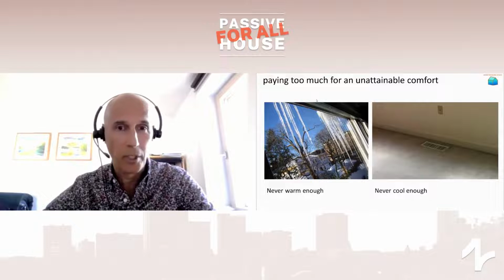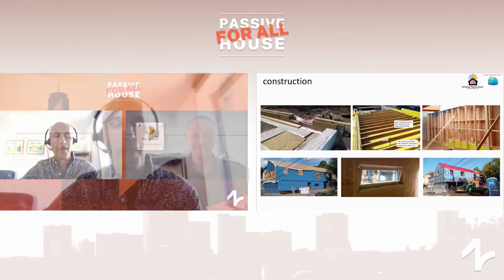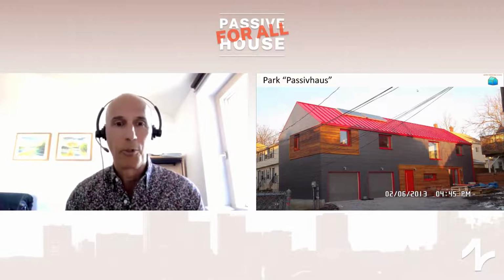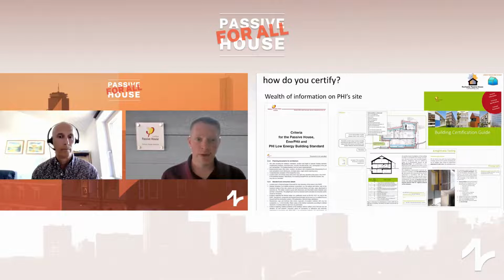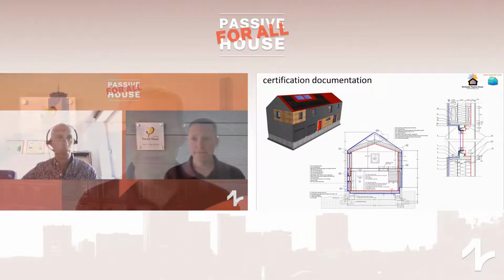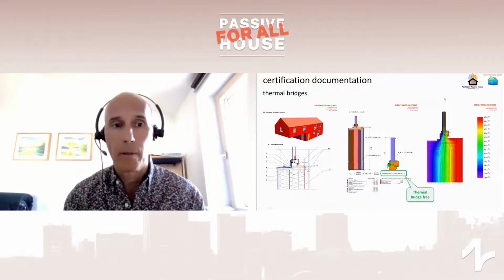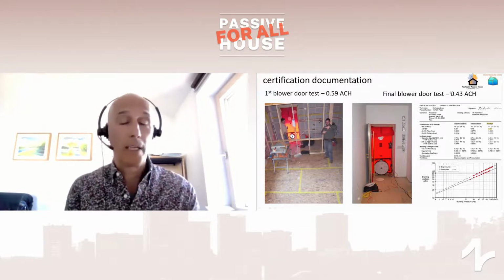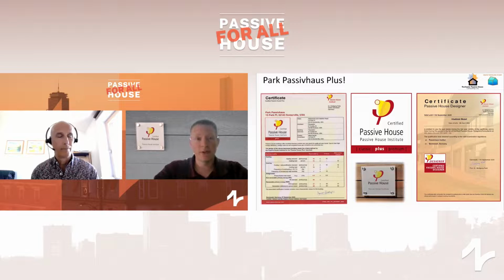Certified Efficiency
An exploration of building certification, the process, the players, the reasons and the outcomes.

Certified Passive House Consultant and an Accredited Passive House Certifier tell their personal journeys through Passive House design, construction and certification of their homes, what the process meant to
them, the lessons learned and tips for all to benefit from, going forward.

Speakers:
Matthew Bowers, Rochester Passive House
Vlad Pezel, eMod Studio